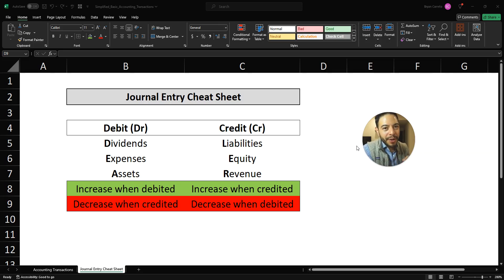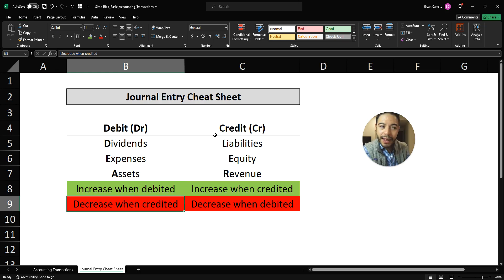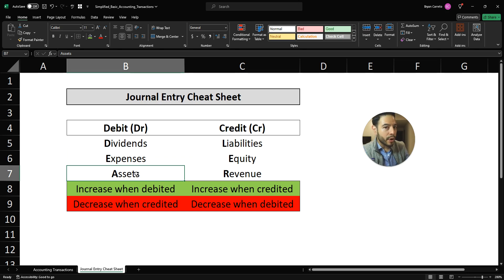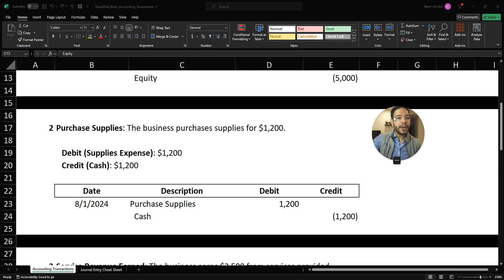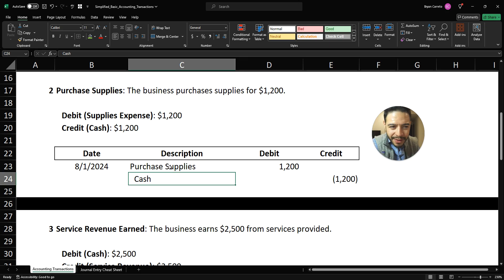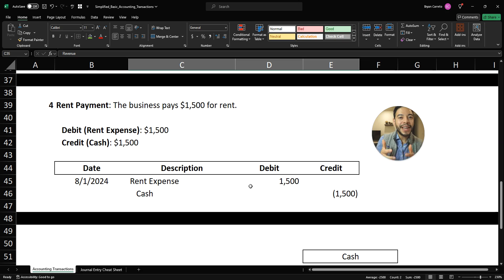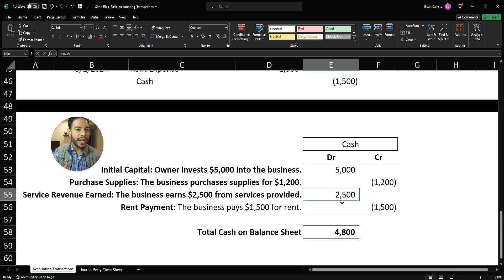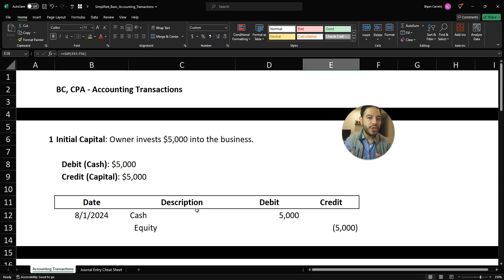Understanding Basic Journal Entries for Cash | Accounting | CPA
In this video, I guide you through basic journal entries for cash, explaining the normal balance of cash and how different business transactions impact it. I emphasize the importance of understanding the normal balance of accounts, especially for assets like cash. No specific action requested, but taking notes is encouraged to grasp the concepts effectively.

On this channel I am not trying to sell you anything other than hard work and sweat. If you do the work and stay disciplined, I promise you that you will succeed.

Please make sure to subscribe to the channel because I plan to make this channel all about the CPA exam, the accounting profession, and topics I think could help young professionals just starting their career.

My Mission:
My goal on this channel is to help all of the young professionals out there wanting to excel in their careers and in life.

Until next time work hard and dress well

-Bryan Carreto, CPA